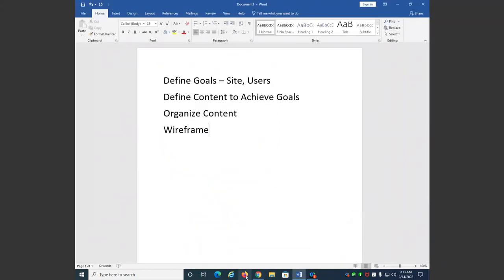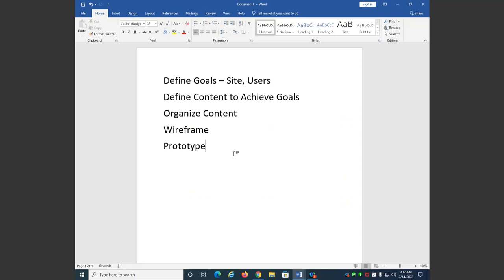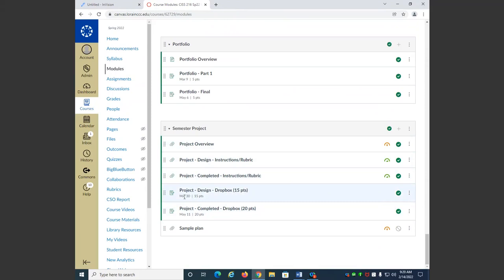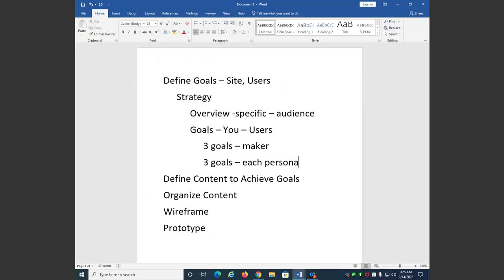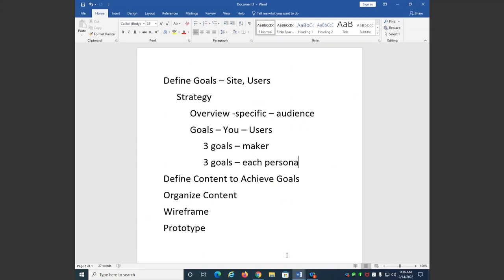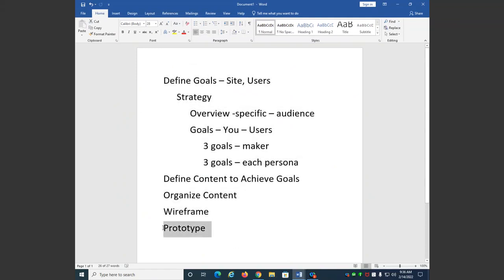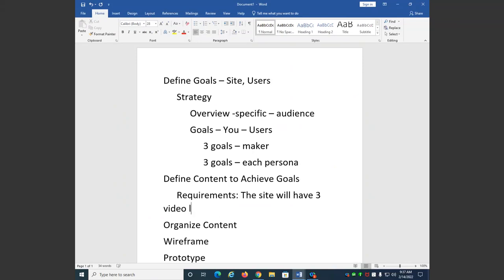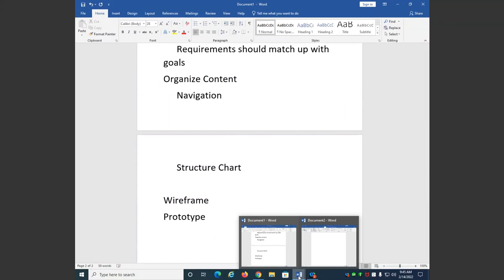CISS216 - Web Development - Spring 2022 - Week 5 Lecture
Web Design Process